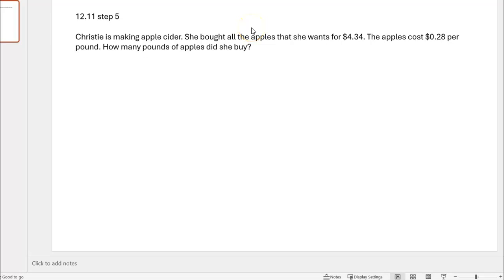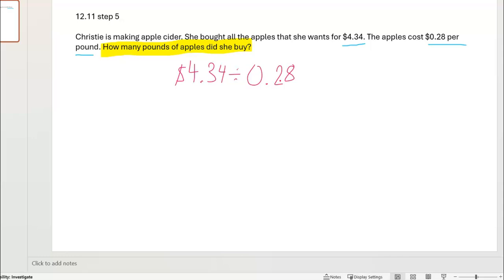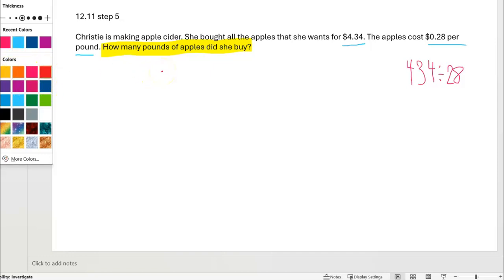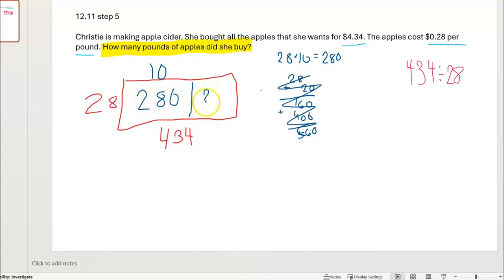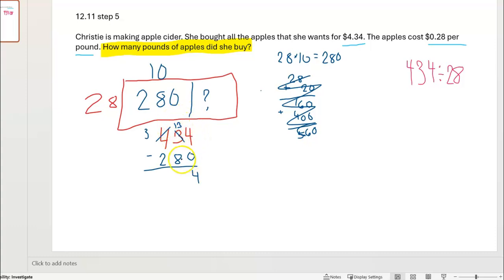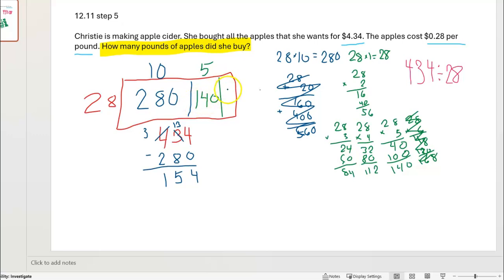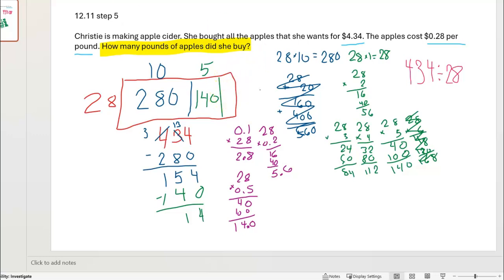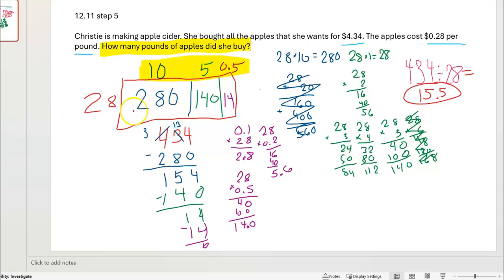Dividing Hundredths By Hundredths Using Area Model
This was made to show children how to divide a decimal to the hundredths place by a decimal to the hundredth place using area model. It was designed to be a replacement for lesson 12.11 step 5